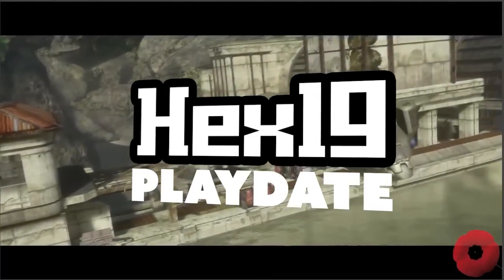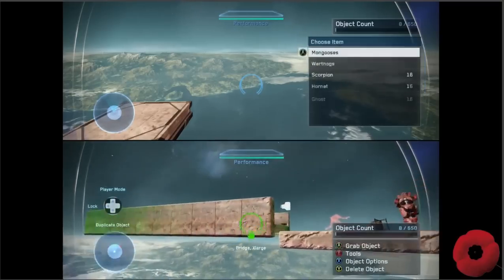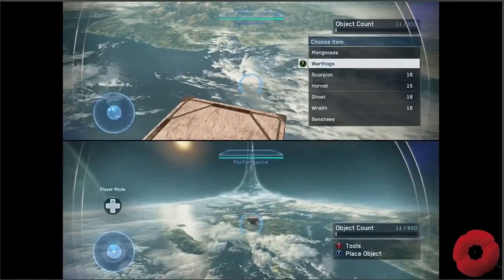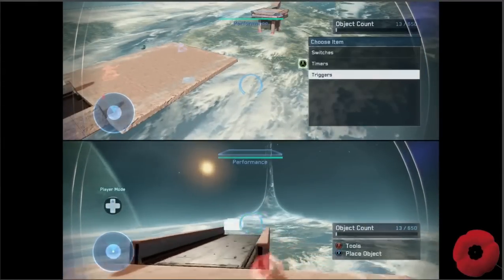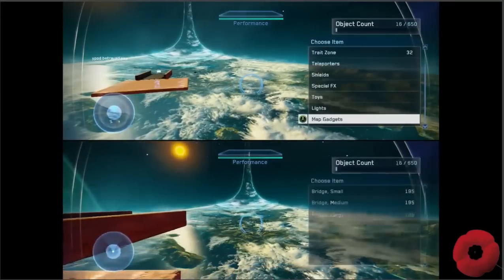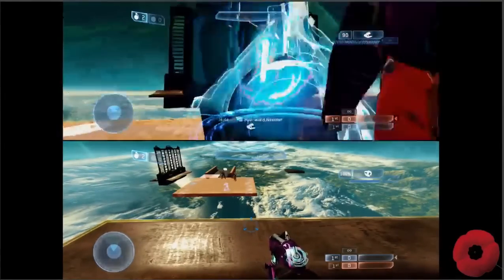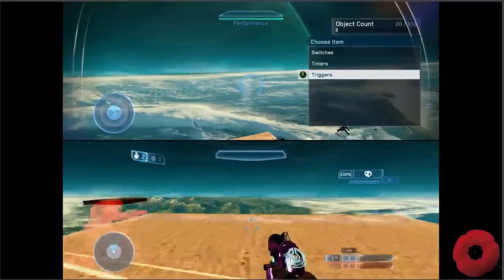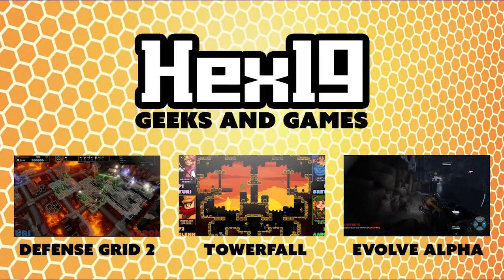Halo 2 Anniversary Forge - Hex19 Playdate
Glenn, Brett and Yuri from Hex19 take a look at the new Forge mode in Halo 2 Anniversary in the Master Chief Collection. This video was an excerpt of Hex19's MCC launch stream on Twitch.